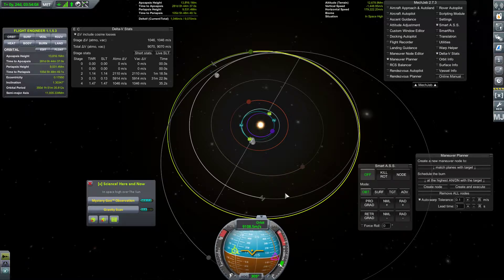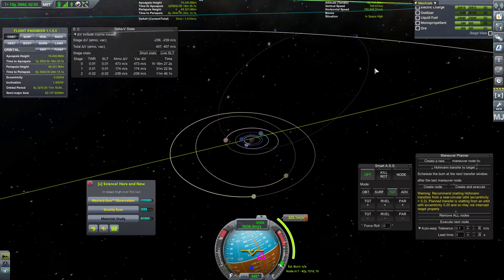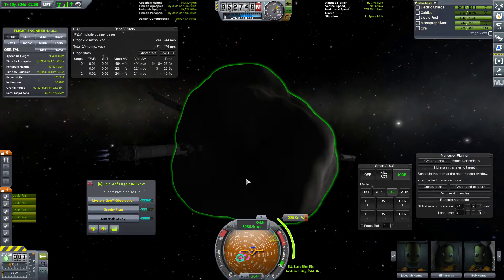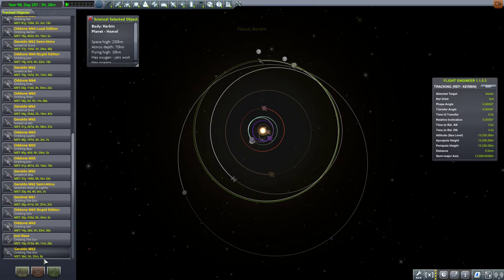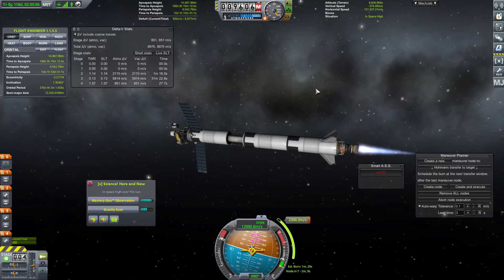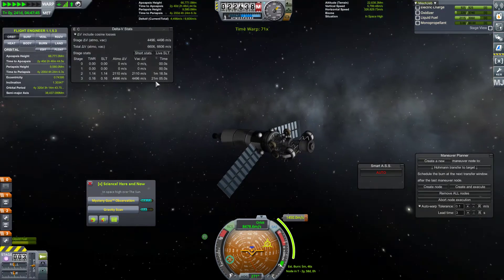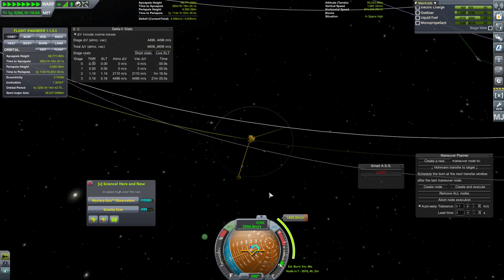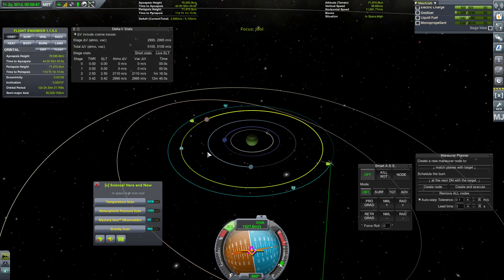Kerbal Space Program | Solar System Tour | Episode 109